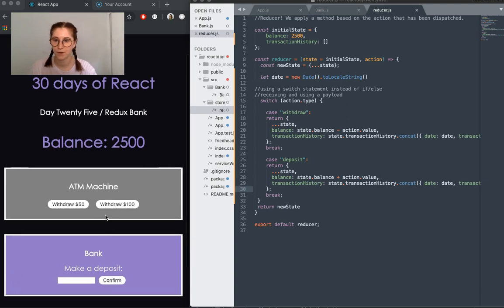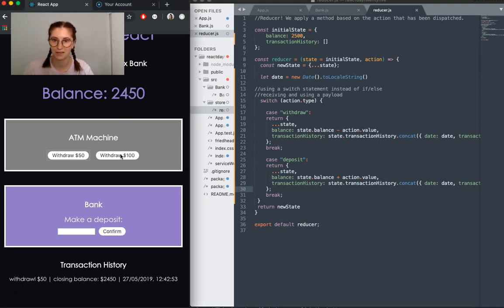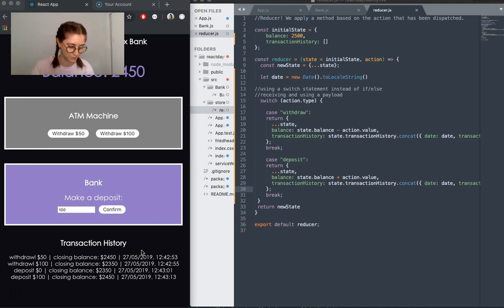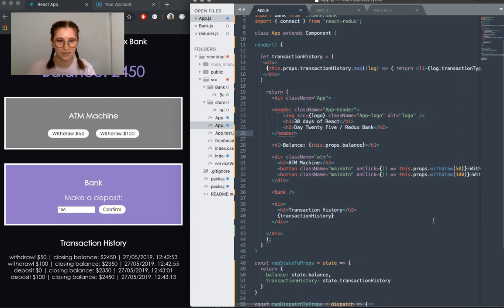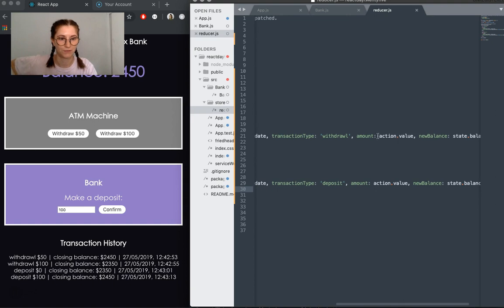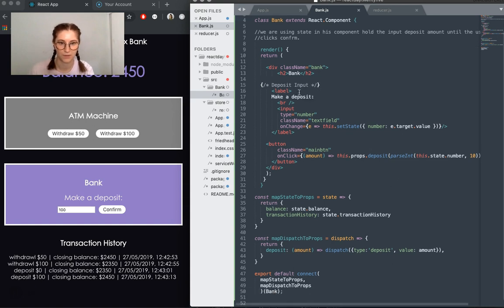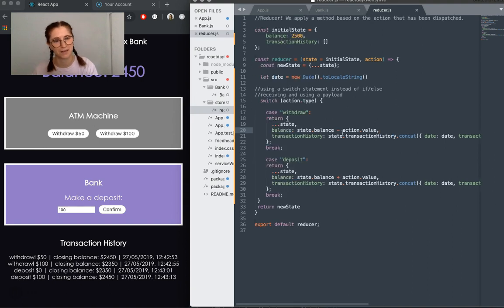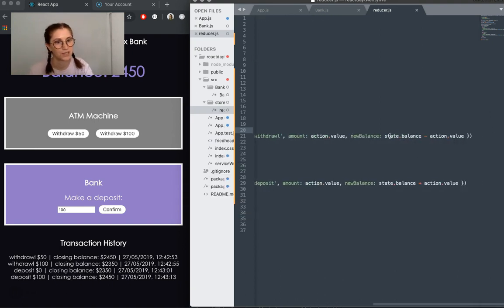30 days of React - Day Twenty Five - Redux banking app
Follow up on my intro to Redux, for which i've created a banking app where you can deposit or withdraw money, and which logs your banking activity.

Concepts Explored:

- Passing a payload with Redux + React